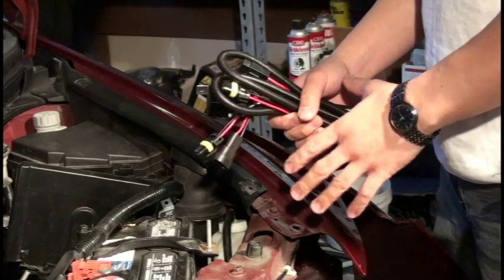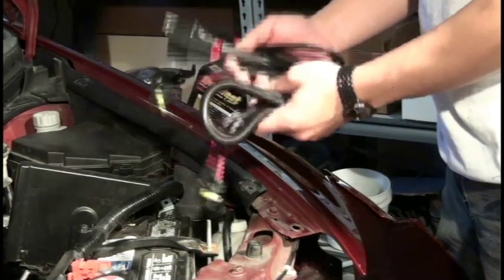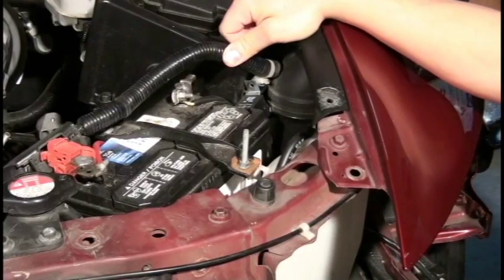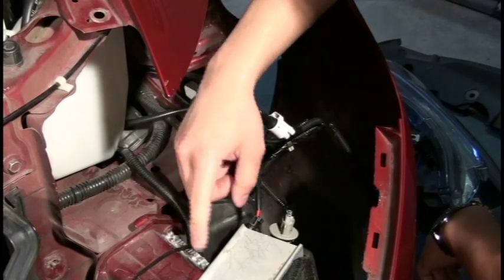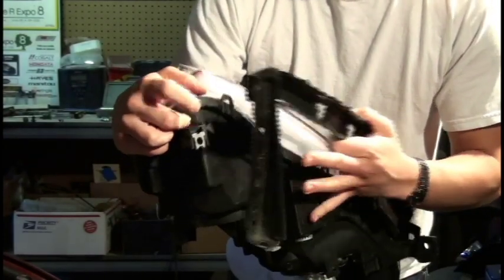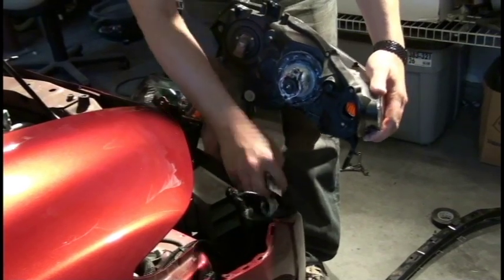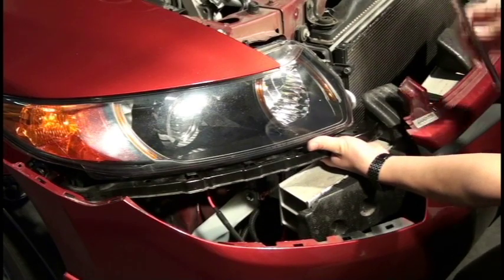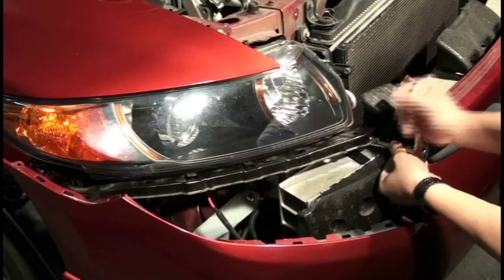Custom Lightz - 8th Generation Honda Civic - Headlights Installation PT.2